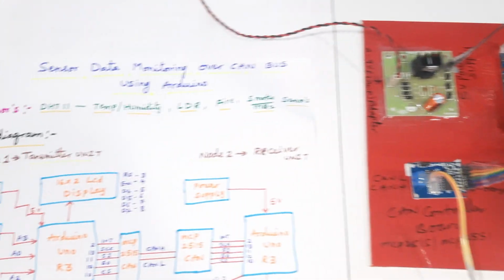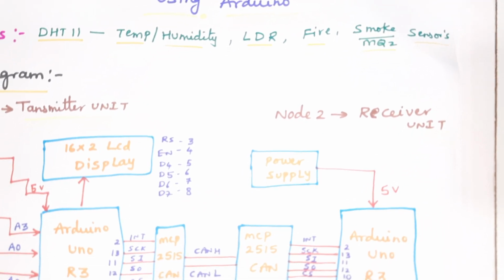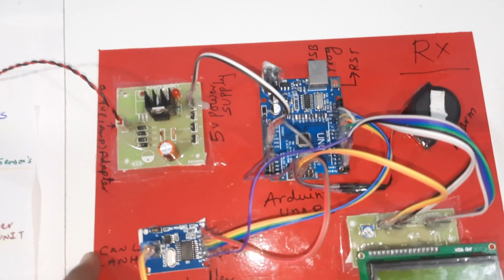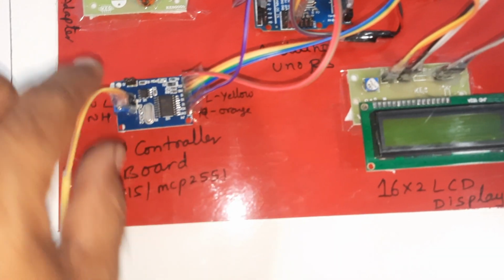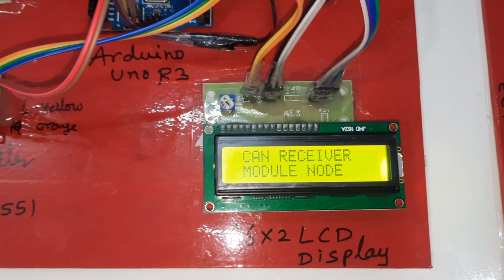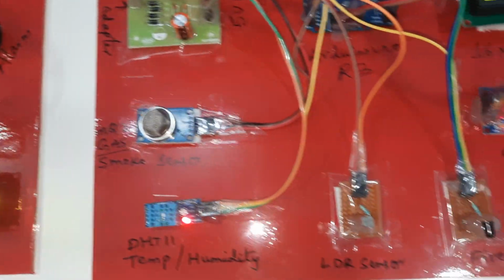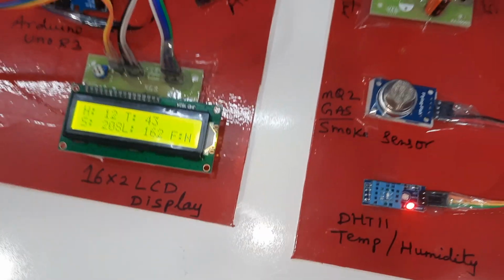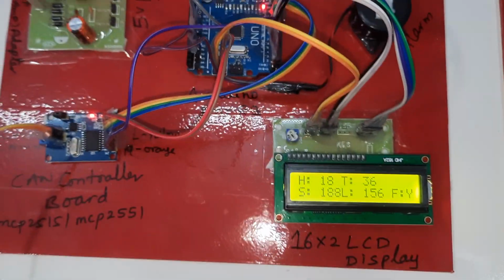Industrial Sensor's Data Parameter Monitoring and Control System Over CAN BUS Using Arduino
1. Project Abstract / Synopsis
2. Project Related Datasheets of Each Component
3. Project Sample Report / Documentation
4. Project Kit Circuit / Schematic Diagram
5. Project Kit Working Software Code
6. Project Related Software Compilers
7. Project Related Sample PPT’s
8. Project Kit Photos
9. Project Kit Working Video links

1. Weather Station: DHT11 Temperature and Humidity Sensor Arduino 2.4″ TFT LCD Touch Shield - SPFD5408

2. Control FAN Speed and LIGHT using TV Remote

3. Smart Crop Protection From Wild Animals With Alert Using Arduino | Field Sensor Monitoring with WiFi

4. How to Transfer Data From One USB Hard Drive to Another USB

5. IoT based Precision Agriculture

6. IOT BASED SMART BLOOD BANK SYSTEM

7. Blood Bags Weight Monitoring Using 2 load cells

8. GSM Motor Pump controller (Mobile Motor Starter) | Automatic Mobile Starter | Mobile pump starter

9. Bus Boarding System for Visually Impaired Passengers

10. Design and Implementation of RFID-based Fuel Dispensing System

11. Cable Fault Detection System with SMS Notification using Arduino, GSM and GPS

12. 2.4'' TFT Touch Screen Restaurant Menu Ordering System Using Arduino

13. IoT Based Air, Water, Noise, Dust, Humidity, Gas, CO and Temperature Monitoring System using Arduino

14. IOT BASED SMART GARBAGE MONITORING SYSTEM USING NODEMCU + GSM + GPS + ULTRASONIC

15. i2c lcd with nodemcu | Interface I2C LCD Using ESP8266 NodeMCU | I2C LCD on NodeMCU With Arduino IDE

16. GPS + GSM Based Underground Cable Fault Detection with Arduino

17. Electric Shock + GPS Hand Glove Developed to help Women's Safety & Self Defense

18. GSM Based Motor Controller in Irrigation by Using Sensor's [ Soil Moisture + Tank Water Level ]

19. Petrol Bunk Automation with Prepaid Card using GSM Identification

20. IoT Based Water Level Monitoring System

21. Smart Garbage Monitoring System Using Internet of Things (IOT)

22. Automated Smart Trolley with Smart Billing Using Arduino | RFID Based Smart Shopping Cart

23. Traffic Signal Management and Control System using Arduino with 4 servo motors

24. Hand Gesture Controlled Robot using Arduino | How to Make a Gesture Control Robot

25. Arduino Based Vehicle Accident Alert System Using GSM, GPS, MEMS, VIBRATION and SOS

26. How to Make VOICE CONTROLLED Car by using ARDUINO

27. Women Safety Device With GPS Tracking & Alerts

28. GPS + GSM Based Smart Blind Stick Tracking System Project

29. Auto Metro Train to Shuttle Between Stations

30. IOT Underground Cable Fault Detector Project

31. Reading GPS Data With a Raspberry Pi | GPS on Raspberry Pi | Raspberry Pi GPS reading

32. Smart Glove For Deaf and Dumb using Arduino Controls Remote Devices

33. voice based notice board using android and arduino

34. Voice Control Home Automation System Using Arduino

35. IoT Based Food Spoilage Detection System using Arduino

40. NodeMCU Project: IOT Car Parking System Project using ESP8266.